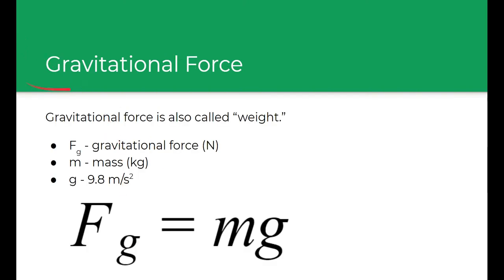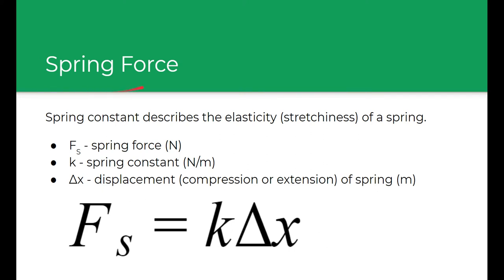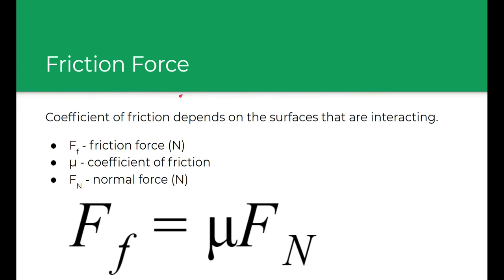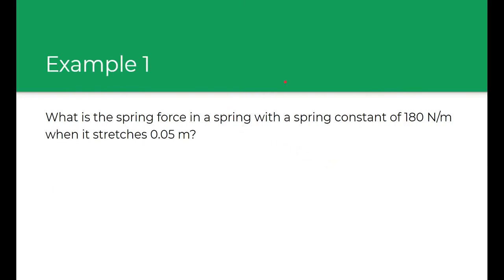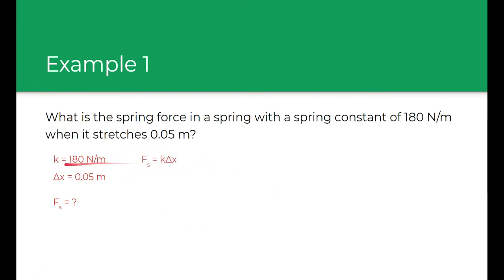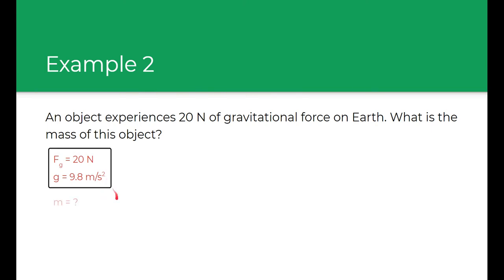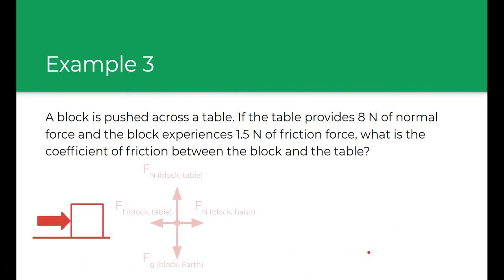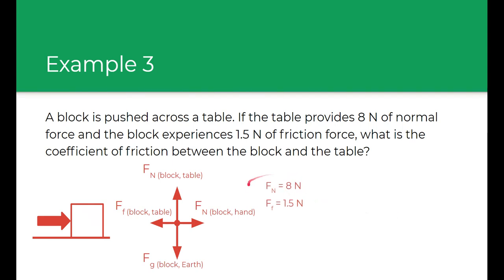3.2 - Quantitative Force Models